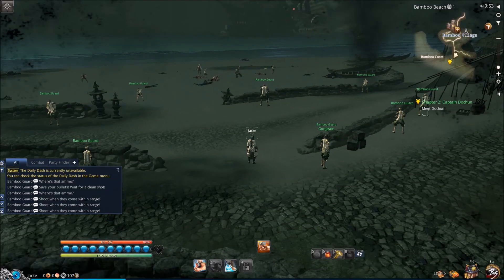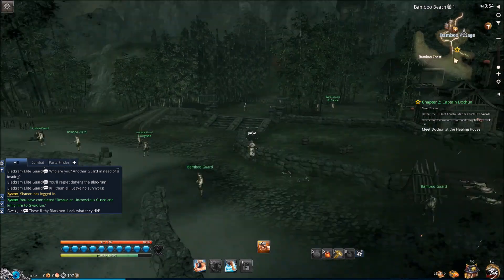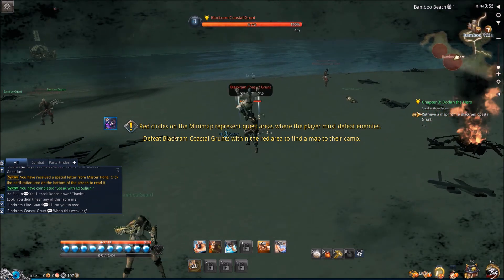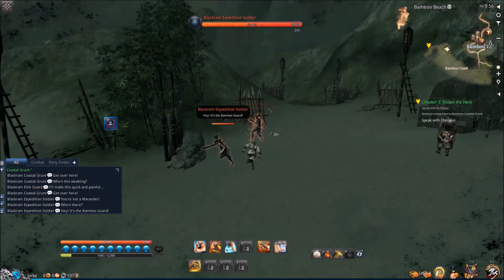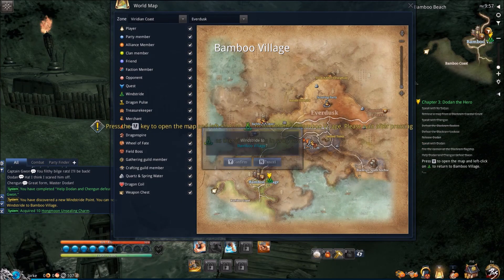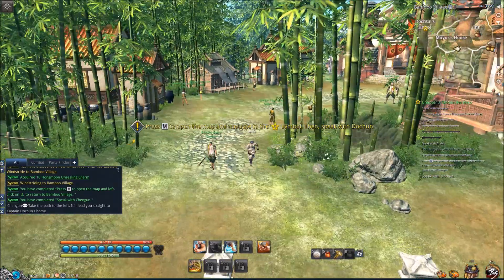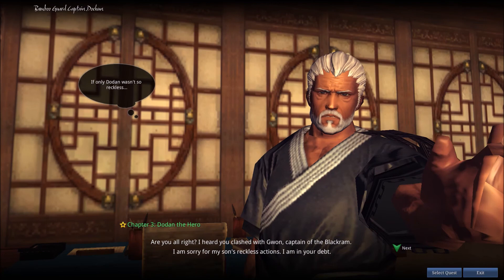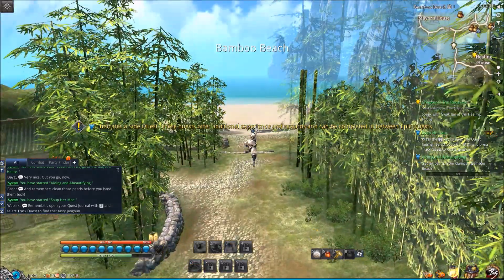Blade & Soul - Kung Fu Master Playthrough EP: 1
Leveling my new KFM hope you guys enjoy, if you want more make sure to like!